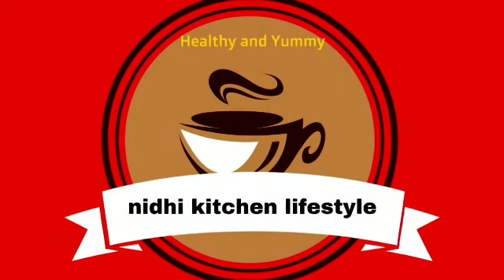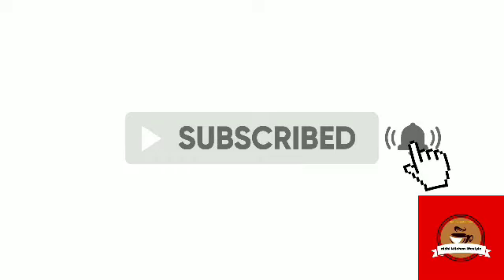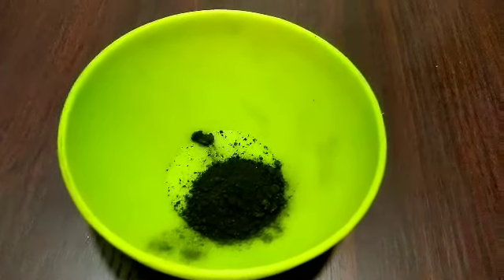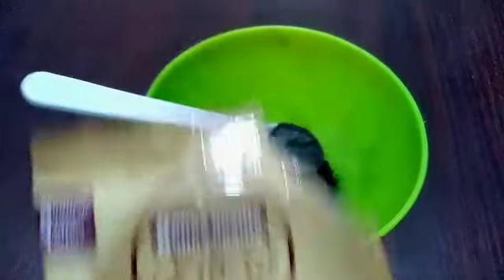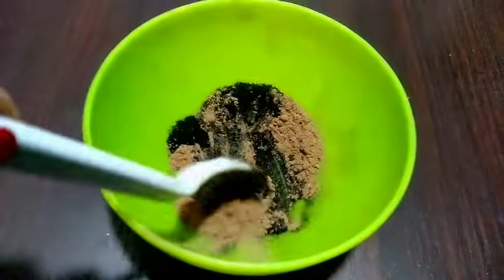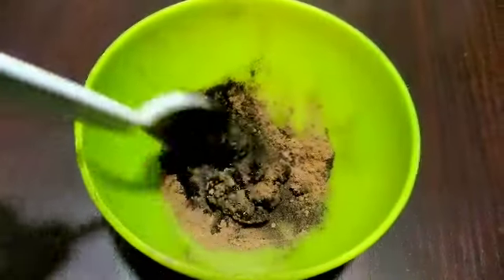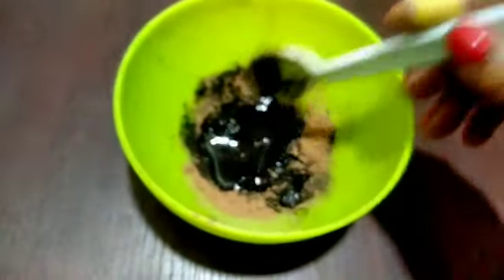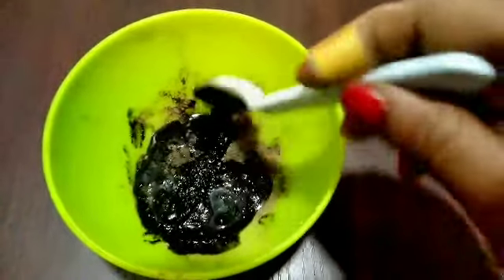सिर्फ २ चमच्च इसमें मिलाकर लगालो तो सफ़ेद बाल हमेशा के लिए काला हो जायेगा |Turn White Hair to Black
एक एक बाल जड़ से काला होगा बिना खर्च/ सफ़ेद बालो को काला करने का घरेलु ऊपाये

Homemade Herbal HairDye without Heena |2 INGREDIENTS 100% Natural|White Hair Turns into Black colour

Homemade HairDye#100%Natural#Herbal#NoHeenaHairDye

2 INGREDIENTS | Homemade HairDye with 100% Natural

Homemade HairDye#100%Natural

Safed balo ko kala karne ka e nuskhe |safed baal kale karne ke tarike

Safed balo ko kala karne ke nuskhe
Safed balo ko kala karne ka tarika
Baal kale karne ka tarika
Safed balo ko kala karne ka gharelu upay
Baal kala karne ka upay safed balo ka ilaj
White hair to black hair naturally
Turn white hair to black hair
White hair treatment
Safedbaal kale karne
Baal kala krna
Black hair naturally
Black hair

New इस तरह से लगा लिए इसे तो एक एक बाल जड़ से काले ना हुए तो कहना सफ़ेदबालोंकाइलाज LIVE Result

Hello everyone,

Mai apke sath ek video ki link share kar rahi hun ye wahi hair pack hai ise lgana kaise hai aur result kya aya wo sab mai is video me detail share ki hun

New १ मिनट में सफ़ेद बाल काले वो भी 0 खर्च में😳 | safed baal kale karne ka natural tarika

Safed balo ko kala karne ka nuskhe
Safed baal kala kaise kre
Balo ko kala kaise karein
Instant baal kala kre naturally
No hena no indigo
Baal kale
Safed balo ka gharelu upay
Safed balo ko kala karne ka ilaj
Safed baal turant kaise kala kre
Safed bal ko kala karne ka tarika
Baal kala karne ka gharelu nuskhe
Safed baal kaise roke

New बिना झंझट तुरंत सफ़ेद बाल काले|safed balo ko kala karne ka tarika|safed baal kala karne ka nuskha

Safed balo ko kala karne ka nuskha
Baal kala karne ka tarika
Balo ko kaise kala kare
Balo ko kala karne ka upay
Balo ko kala karne ka gharelu upay
Safed baal kale
Safed baal ka ilaj
Bala kala ka gharelu ilaj
Safed baal ko instant kala karne ka tarika
black hair
Homemade hair dye